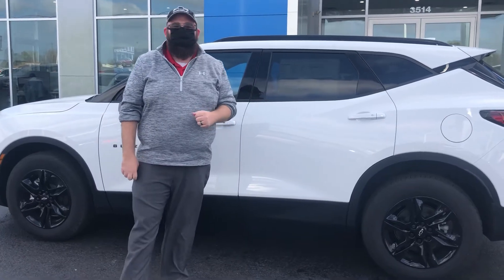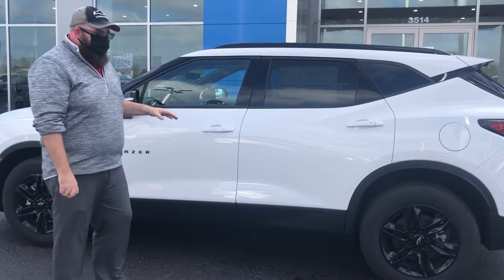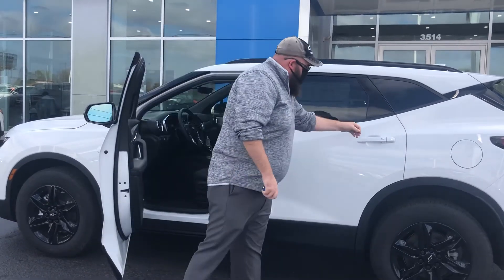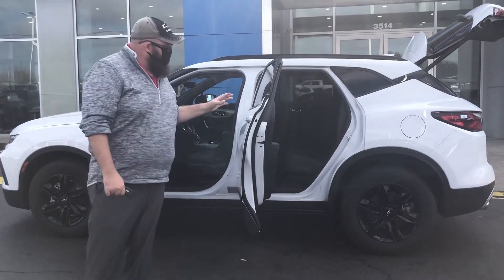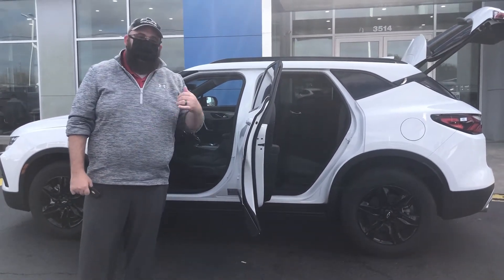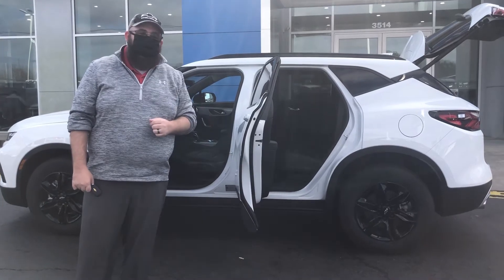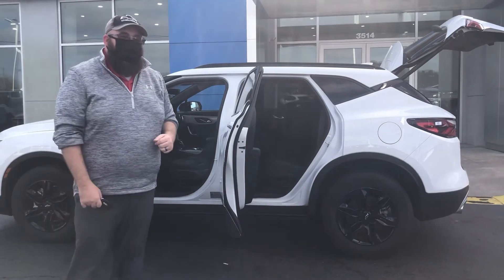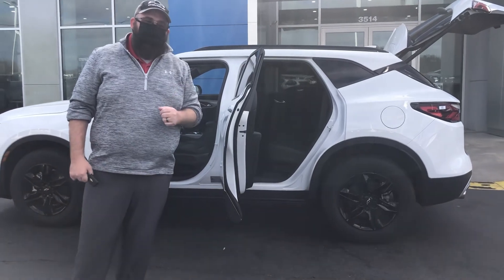2021 Chevrolet Blazer 3LT